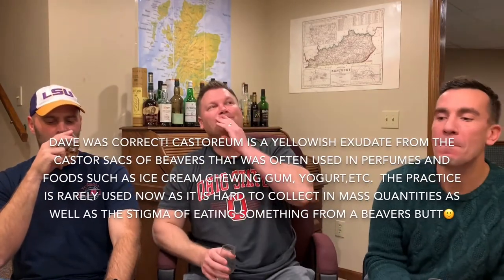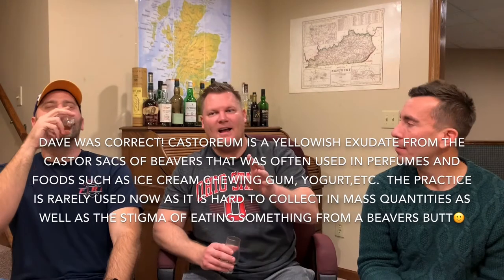Hazelburn 14 Oloroso 49.3% ABV: Whisky Review 136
Check out some other channels that are part of the whiskyfabric and whiskytube community.

Just to name a few awesome channels :)

Viewing is recommended for 21 years and older (or the minimum age for alcohol consumption in your country of residence).